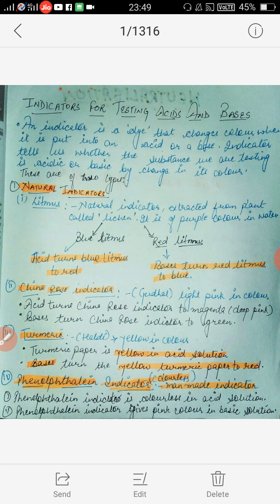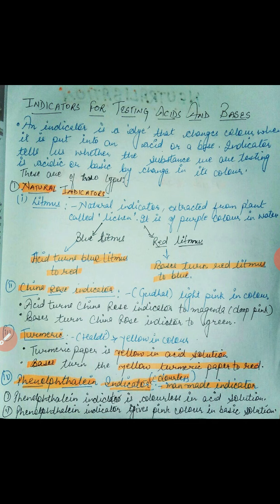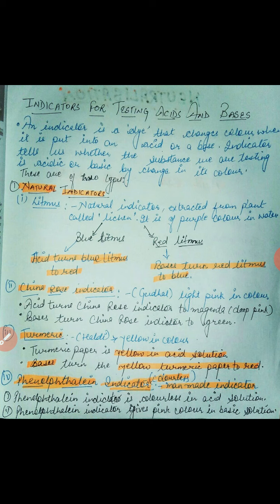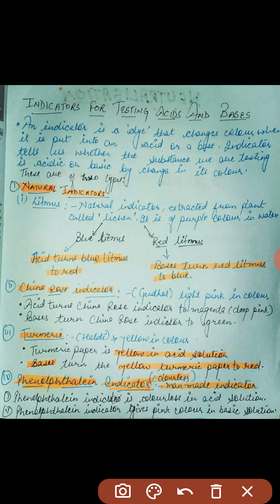Natural and synthetic indicators. NCERT class 7